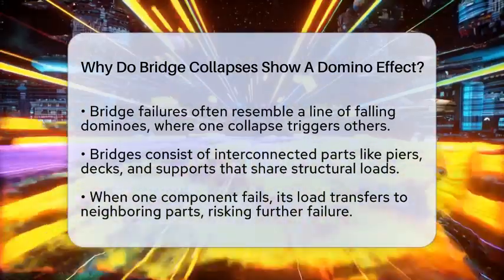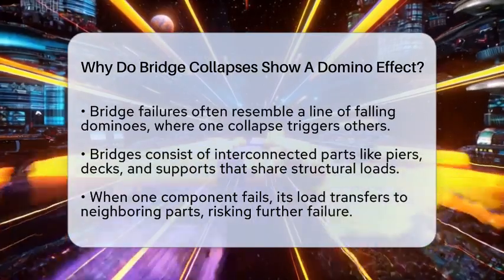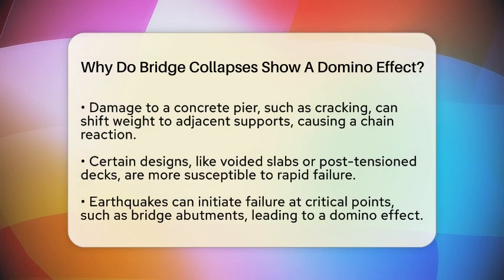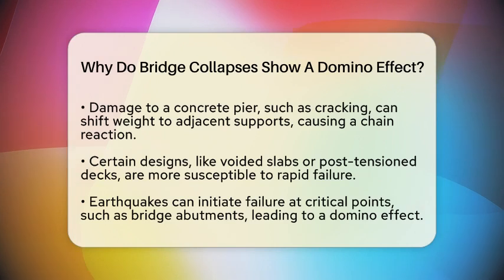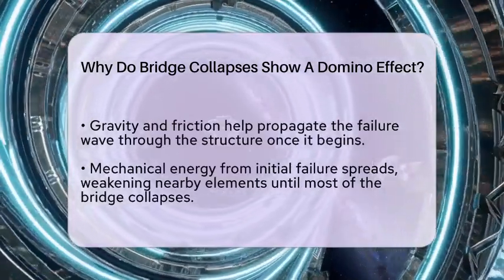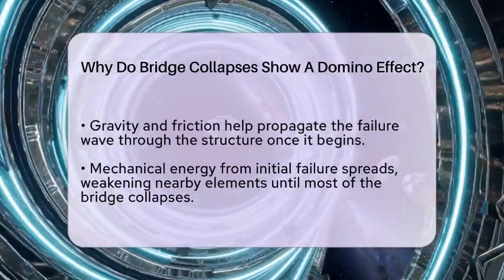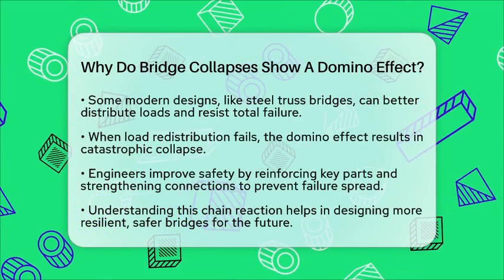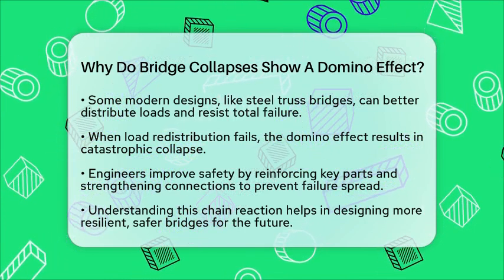Why Do Bridge Collapses Show A Domino Effect? - How Things Break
Why Do Bridge Collapses Show A Domino Effect? Have you ever wondered why some bridges suddenly fail and collapse? In this informative video, we'll explain the reasons behind the domino effect that often occurs during bridge failures. We'll start by describing how interconnected parts of a bridge work together to support loads and what happens when one component begins to fail. We'll discuss how initial damage, such as cracks or impacts, can transfer stress to adjacent elements, triggering a chain reaction that can lead to complete structural failure. You'll learn about different bridge designs that are more susceptible to this effect, including box girder bridges with voided slabs and how environmental factors like earthquakes influence failure propagation. We'll also explore how the energy from the initial failure spreads through the structure, causing further damage, and what engineering strategies are used to prevent this from happening. Modern bridge construction incorporates extra supports and reinforced connections to resist these cascading failures, helping to keep structures safe and resilient. Understanding these mechanisms is essential for engineers and safety officials to design better, more durable bridges that protect lives.